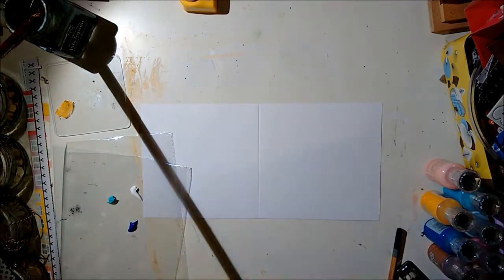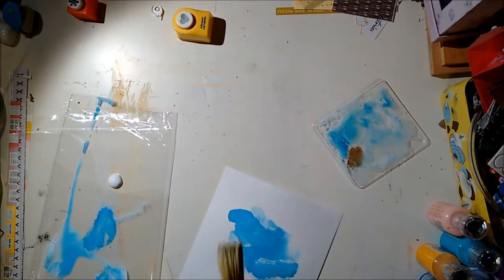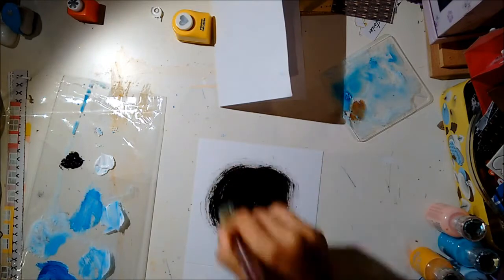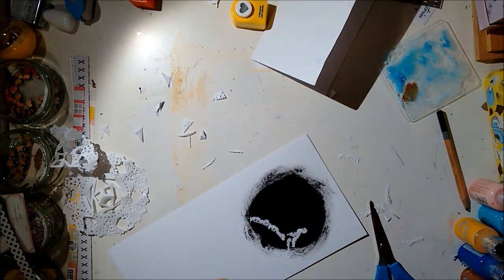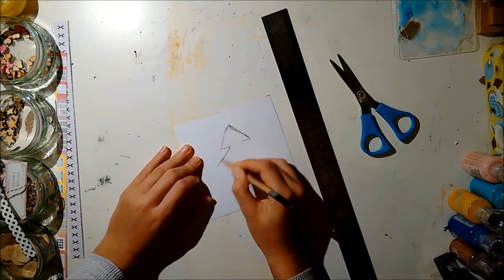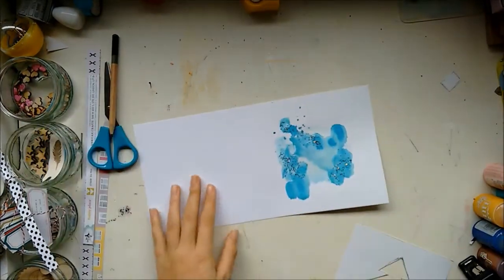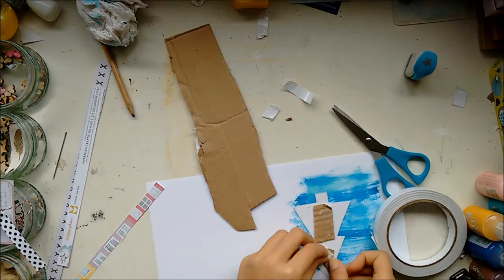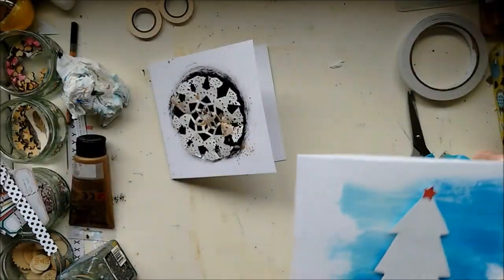DIY Christmas Cards- Quick, Easy, Cheap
This is a video with a method to very quickly batch produce Christmas cards, I give my tips on how to make the process simple and make the most of your supplies. Merry Christmas!